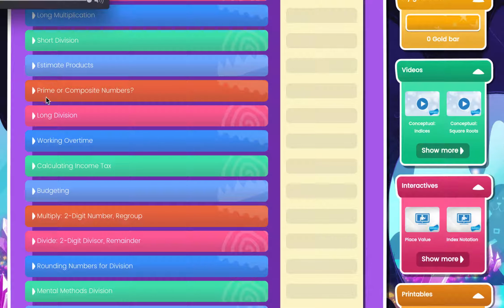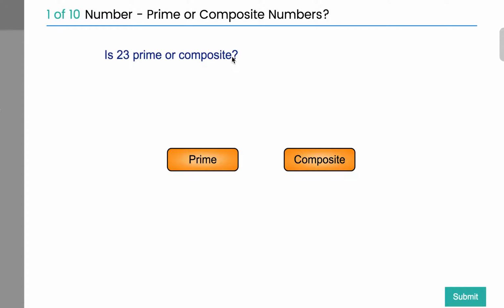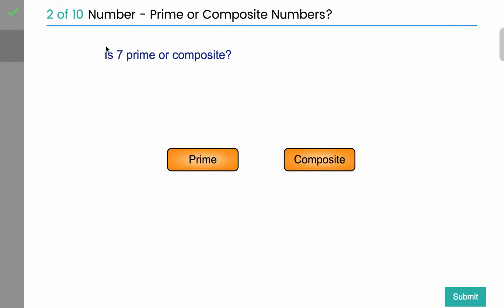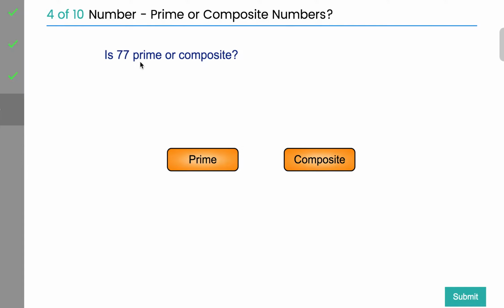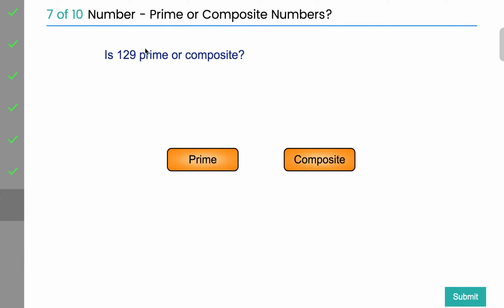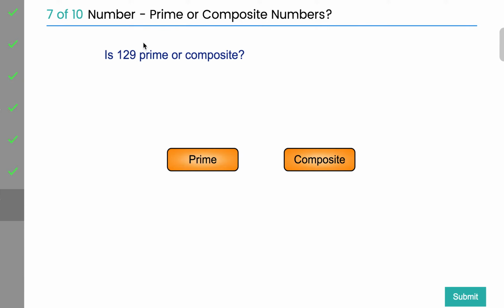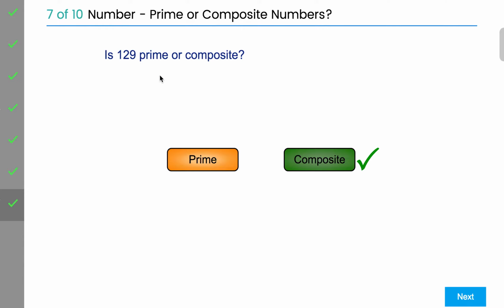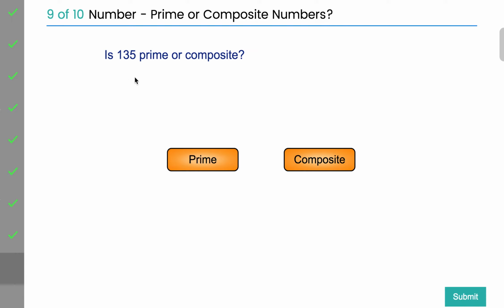Prime or Composite